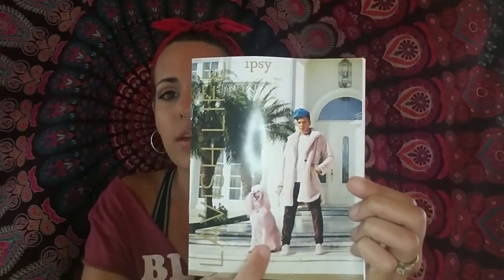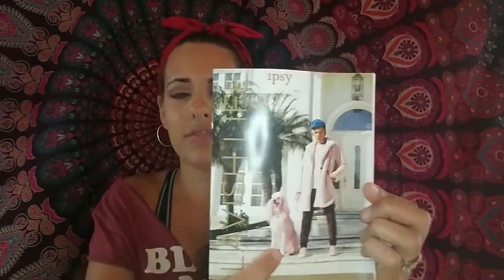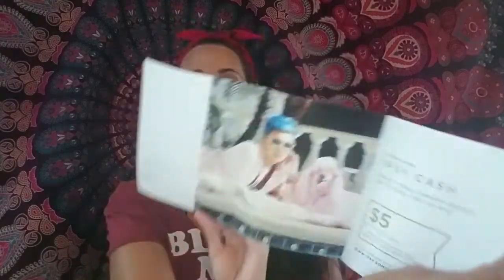IPSY GLAMBAG| AUGUST 2017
Join me for the August 2017 Ipsy unboxing!!!

review!!